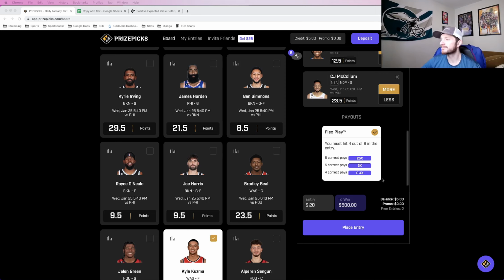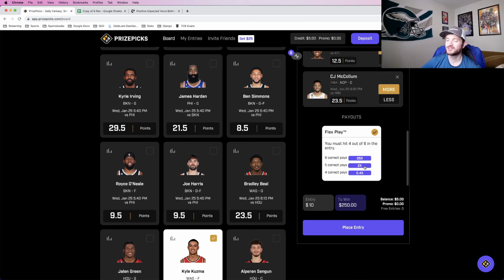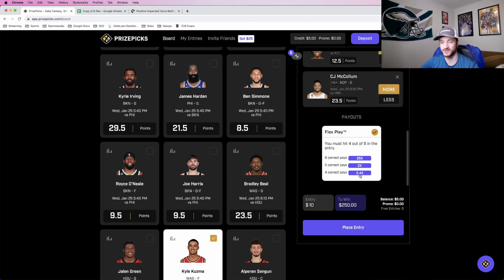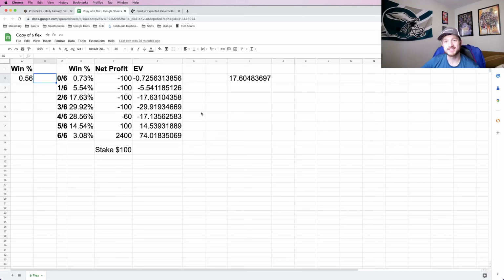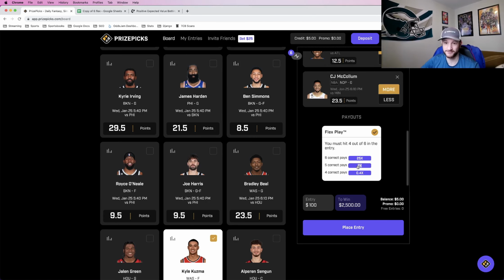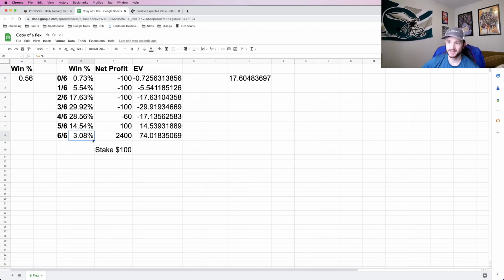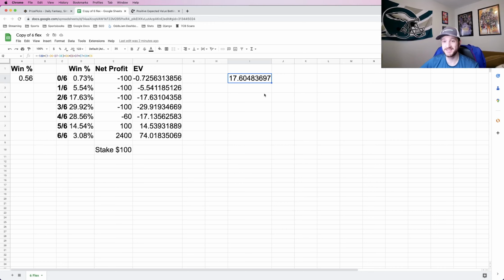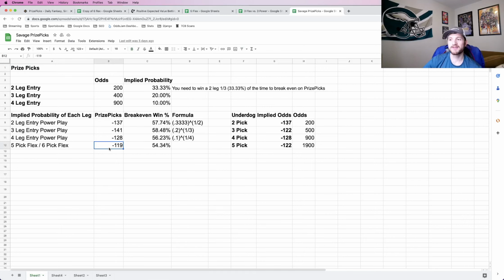Should I Play a PrizePicks 6 Pick Flex Play? | The Math Behind PrizePicks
In this PrizePicks tutorial, Matt answers the question of "How Does PrizePicks Work?" PrizePicks is a Daily Fantasy Sports company that has some cool offerings, so Matt goes through how exactly you can use PrizePicks. He explains how to make money on PrizePicks consistently and goes through the best strategies.

In this video, Matt goes through two expert DFS picks. In teaching how to use PrizePicks, he provides his own picks to detail his strategy. He discusses how to make money on PrizePicks in this daily fantasy sports tutorial. Both of Matt's sharp DFS picks were found on the OddsJam software. He thinks he has the best NBA finals player prop on PrizePicks.

 As a sharp DFS player, he is always looking for value versus the sportsbooks. Matt finds props on the OddsJam Positive EV Tool. He discusses the differences between PrizePicks and sportsbooks, such as FanDuel.

Matt discusses PrizePicks strategy and how to make money with sharp DFS picks. He explains the importance of comparing the lines on PrizePicks to those on the sportsbooks. This is how you find value on PrizePicks. He outlines his best PrizePicks strategy for making money long-term. He gives his best tips for becoming a profitable DFS player on PrizePicks.